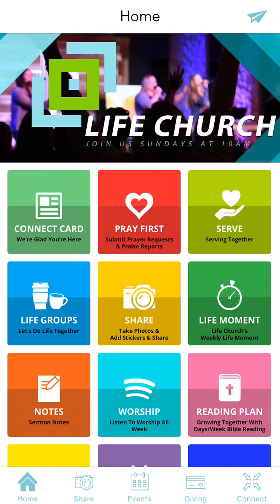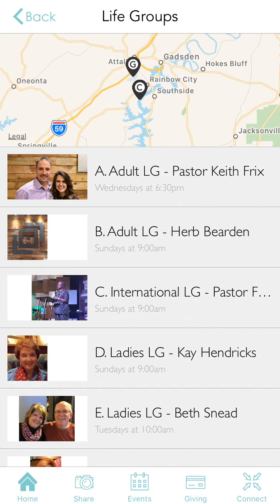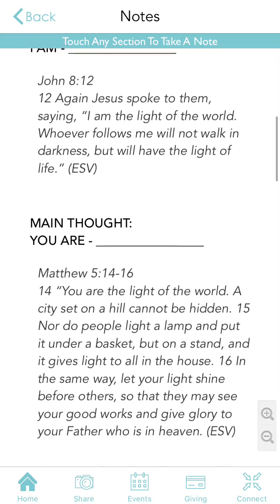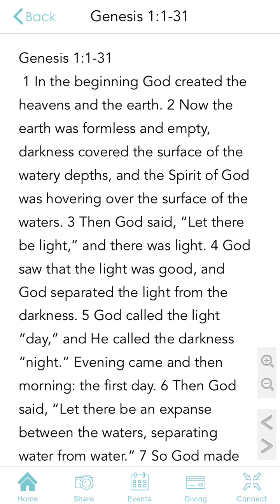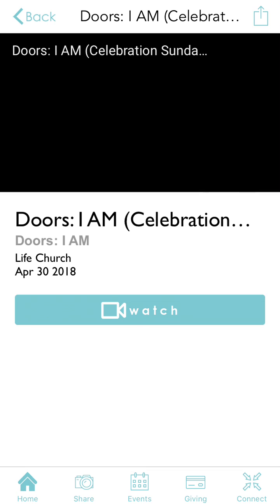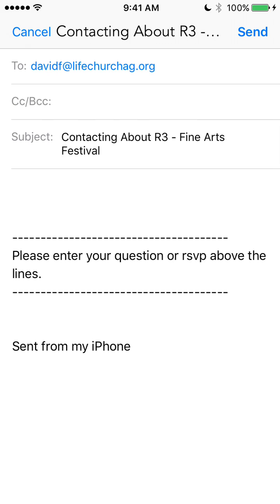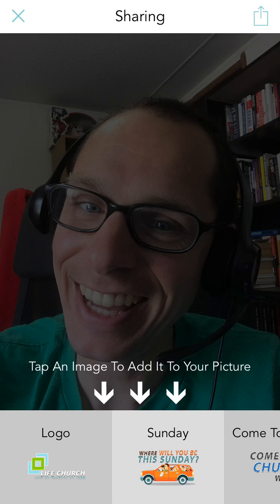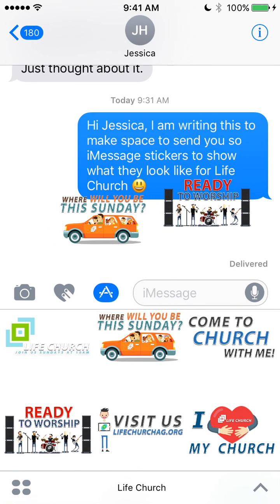Life Church App Tour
The Life Church app is packed with different ways to connect with God, to connect with Life Church, and to reach out to the community. This video is designed to walk through all of the features so that you don't miss anything.